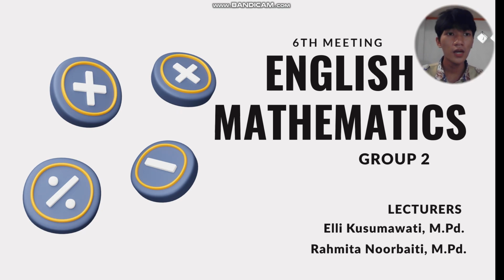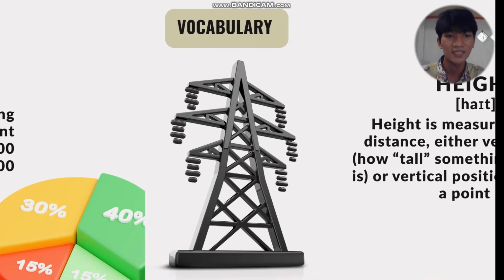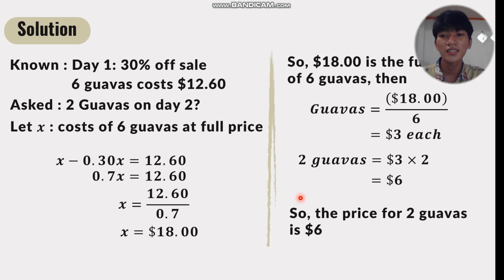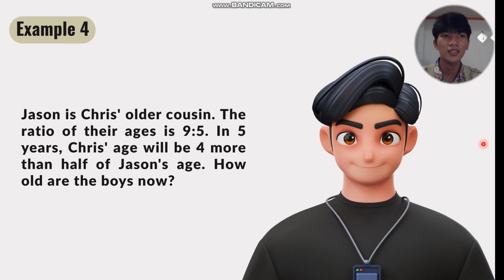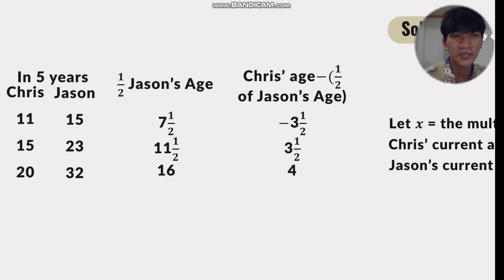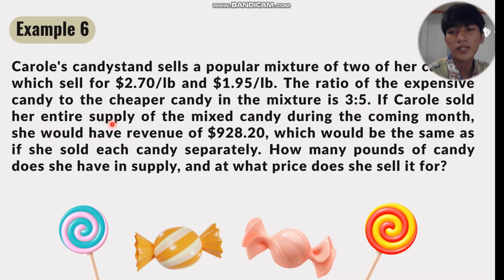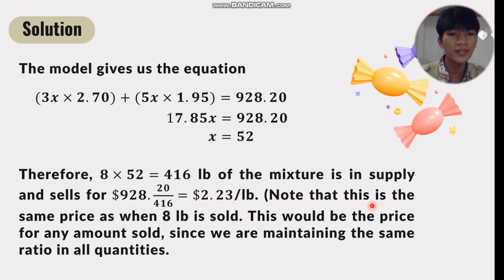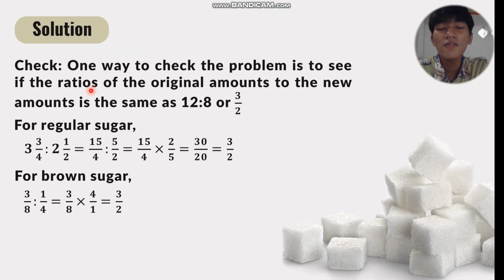Individual Presentation_Group 2_6th Meeting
Ahmad Fauzan
Mathematics Education
Lambung Mangkurat University